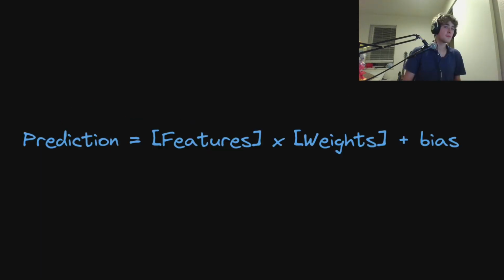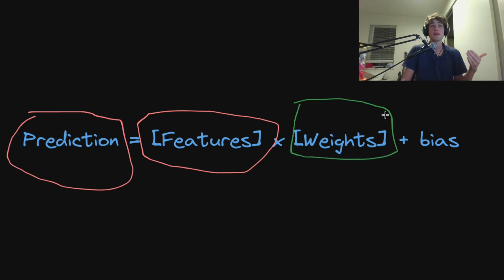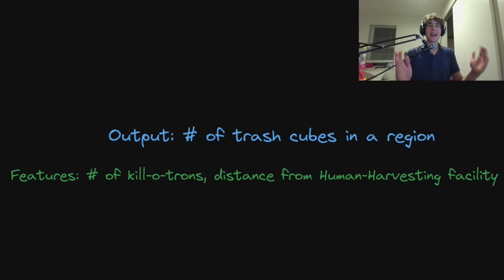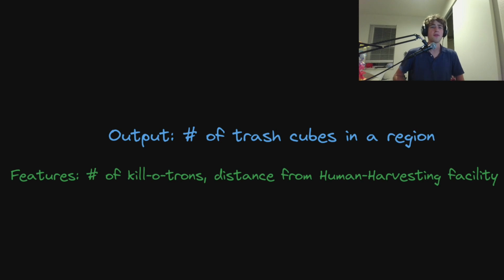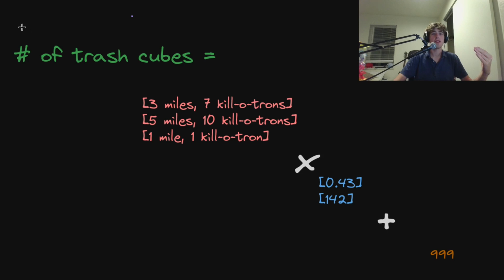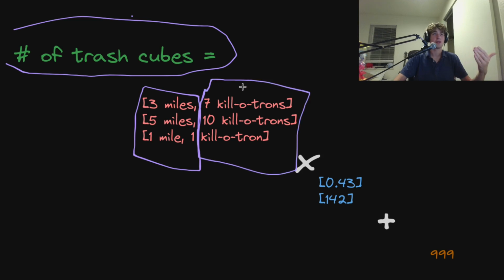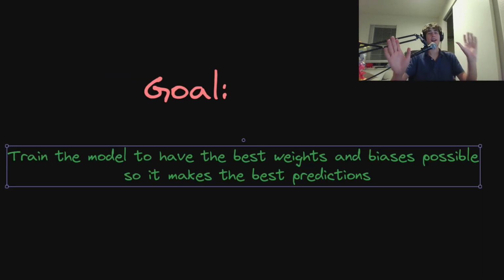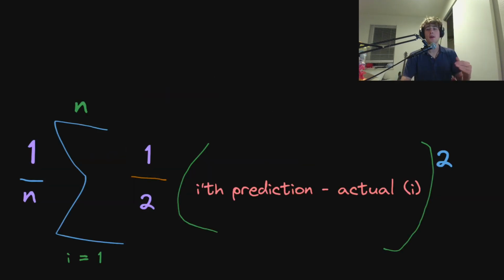Linear Regression for Machine Learning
Hello! In this video we go through and explain the fundamentals of Linear Regression for Machine Learning!